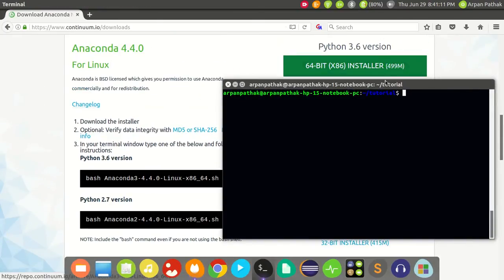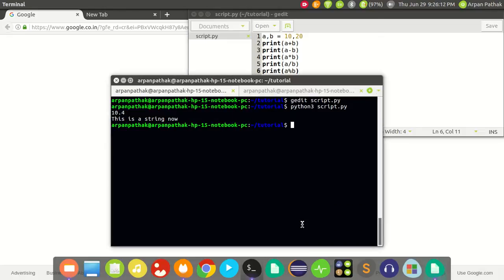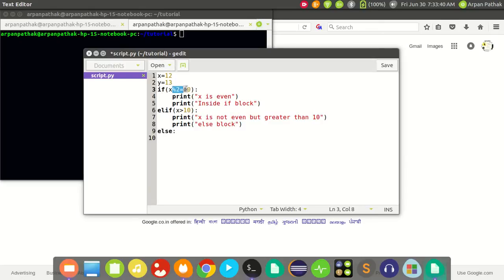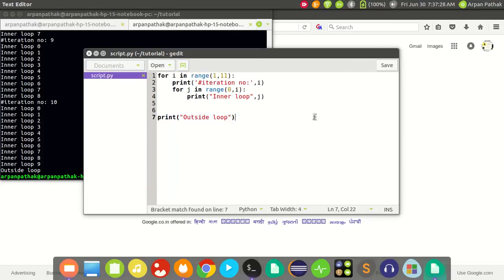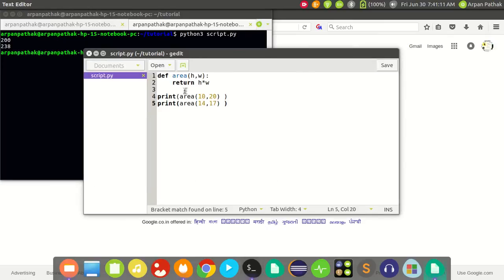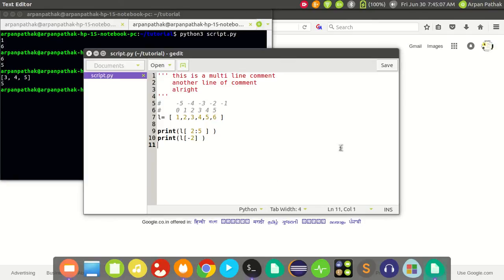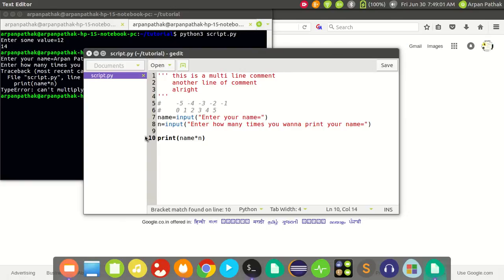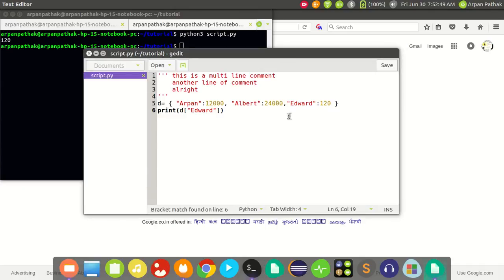Learn Python in just 30 minutes